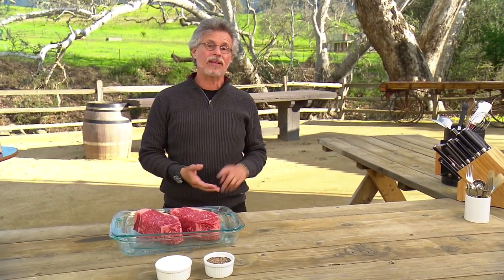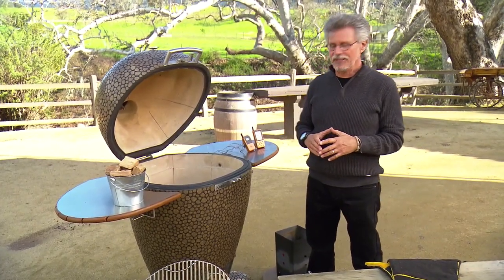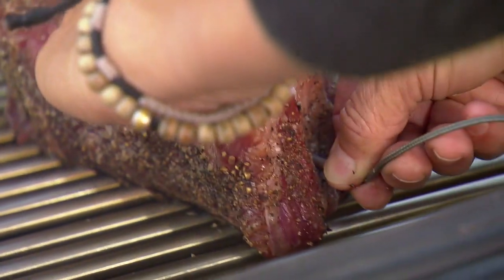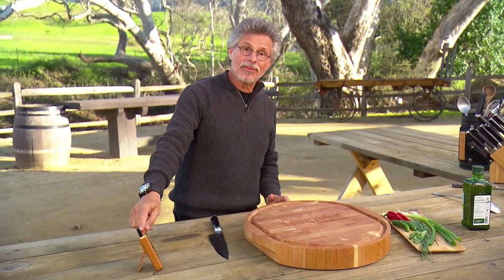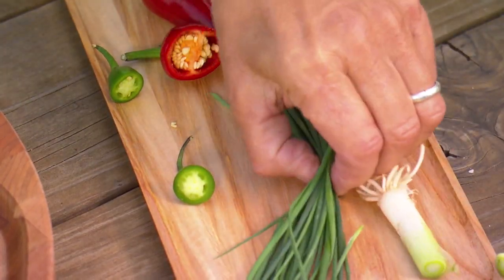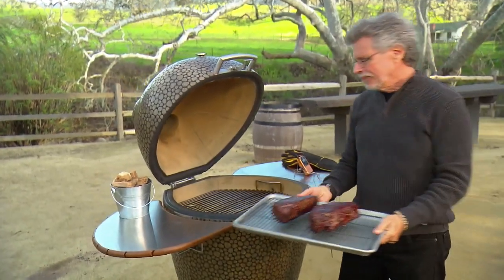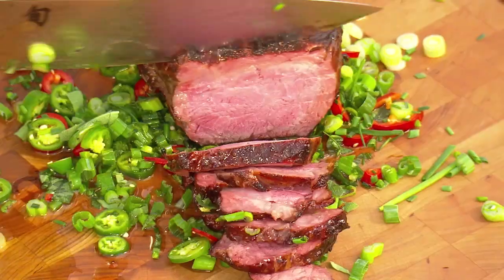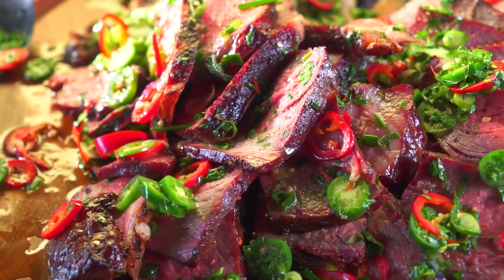Smoked Strip Steak By Steven Raichlen | Komodo Kamado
Steven Raichlen smokes New York strip steak on a 23" Ultimate Komodo Kamado Grill.

Are you someone who appreciates fine quality, insists on having the best of the best and won’t compromise when purchasing equipment?

Someone who understands great design and wants something beautiful when they look out on their deck?

Then a Komodo Kamado is for you.

I’m Dennis Linkletter, founder and creator of Komodo Kamado grills.

We know our grills are not for everyone — and that's ok.

If a high quality, super grill seems ridiculous to you...there are many.. much more “main stream” glazed-pot kamados on the market.

Some people claim Komodo’s costly features and components are outright lavish and extravagant... and they’re right.

Does a grill really need high-tech insulation or CNC laser cut components? Absolutely not.

On the other hand, if you value overkill and unsurpassed performance…. and think that a ceramic grill with 128 lbs of 304 stainless is awesome...

We are building grills for you.

And… You’re going to love… pulling the latch trigger and watching the massive lid open unassisted, and then closing with just a tug of your finger.

You’re going to love feeling the heft.. of the 3/8” stainless steel grates.

You’re going to love... The mechanical components that are CNC laser cut from brushed stainless then digitally folded and tig welded.

You’re going to love the performance.. that three different types of insulation give you... One basket/16lbs of charcoal at 235º will burn for 85 hours.

Not a lotta airflow to dry out your meat there..

Oh and most of all… you're going to love hearing...

The ooh's and ahh's when your friends and family taste the food you’ve cooked!

Yes total Overkill but absolutely necessary…

Because, we build the finest grills possible.. no expense spared.

Because.. we build a grill so user-friendly that using it is actually intuitive.

Because… we make every component from the finest materials available and use the best methods of fabrication.

That’s what you’ll get with our grills.

But you also get much more…

The more is something no other company can or will give you...the more is me.

I’ll be there with you every step of the way from choosing the right grill and accessories, getting it delivered to your door and if you’re a first time chef I’ll even walk you through your first cook.

Purchase a Komodo Kamado grill and you'll get a bit of me with every grill shipped.. a grill that you will treasure as a family heirloom, a grill that will produce great food for a lifetime.

If you're still reading ... you're probably the person I have in mind when I build these grills.

So… does a Komodo Kamado Grill sound great?

Give us a call…you won’t get a call center. You’ll get me..

Let’s discuss how I can help you get cooking on one of my masterpieces.